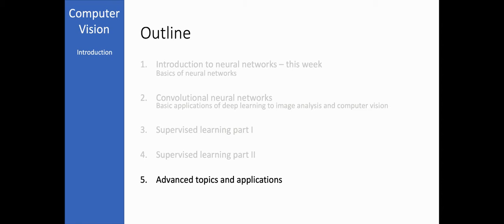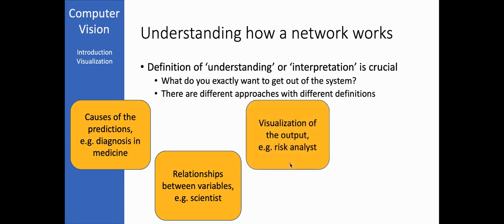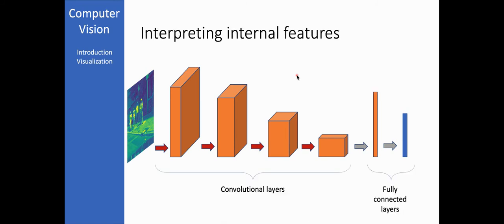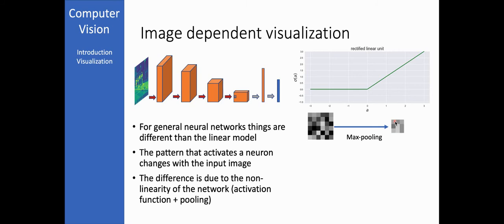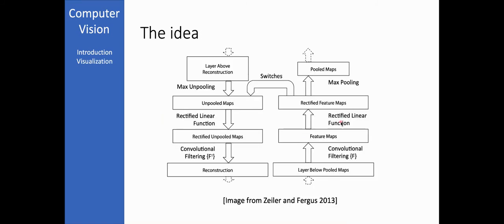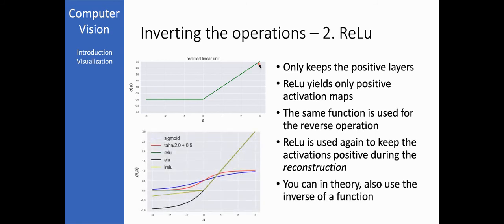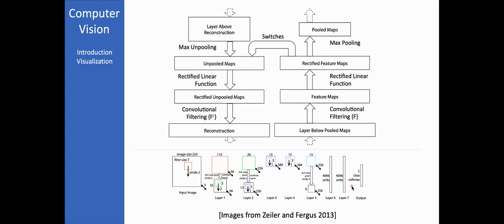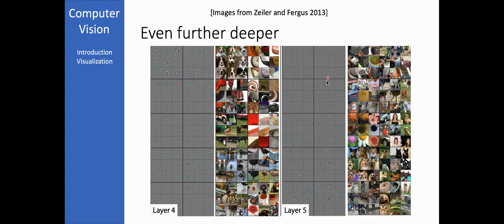IACV [image analysis and computer vision] 14 deep learning 5 partI